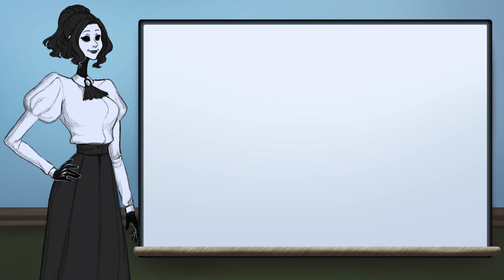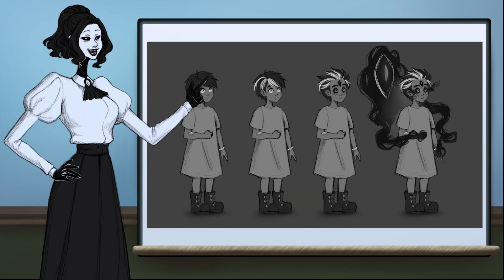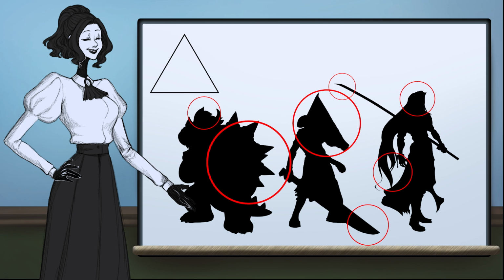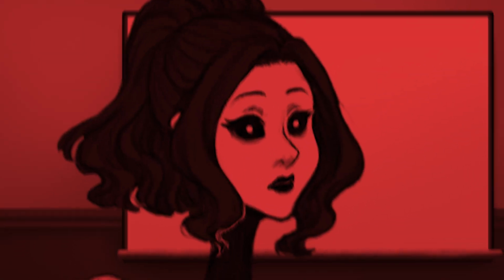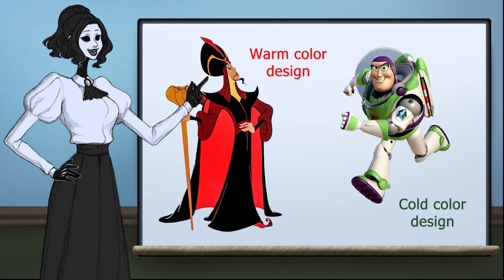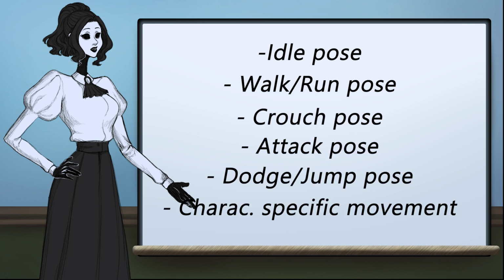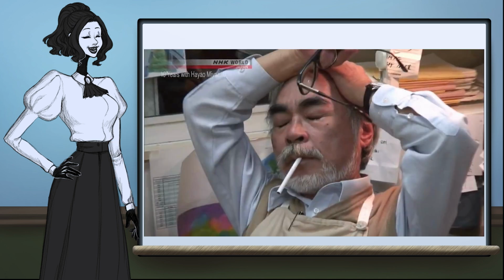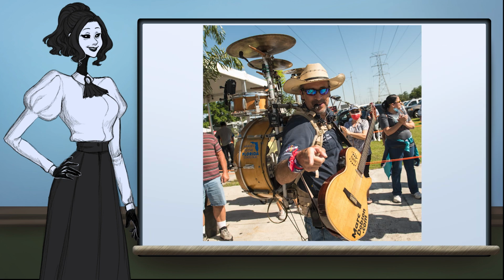Designing your character for you indie game! // In-Class with MariCore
This character design tutorial was made for @gamingacademy5750 indie game development event!
It was a wonderful opportunity to give something to a community I'm part of 🖤

Thank you for your company! Come back soon!